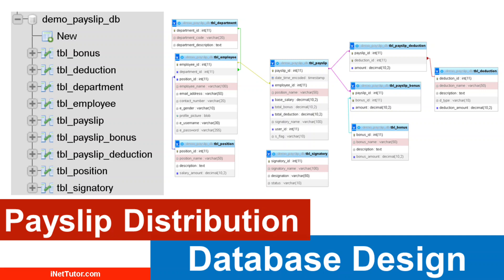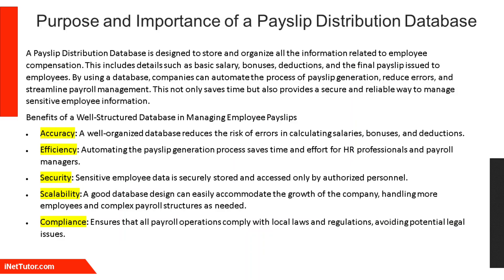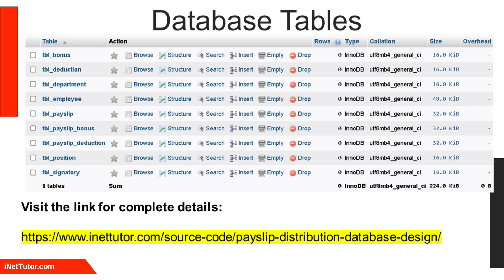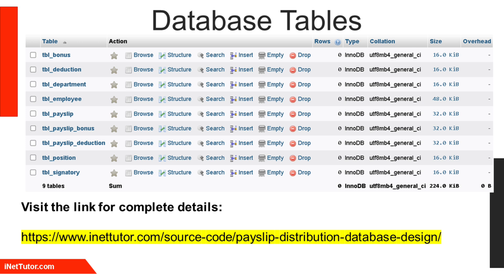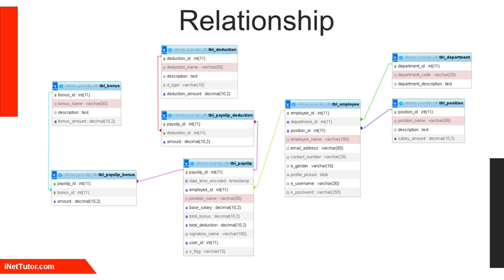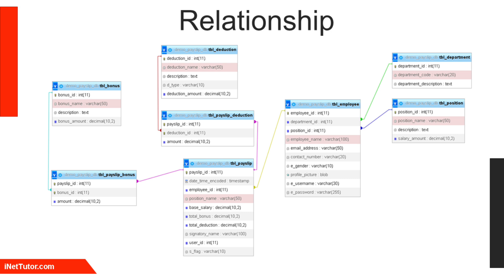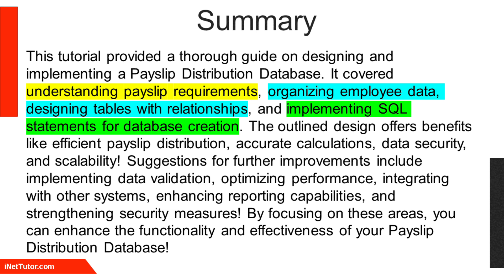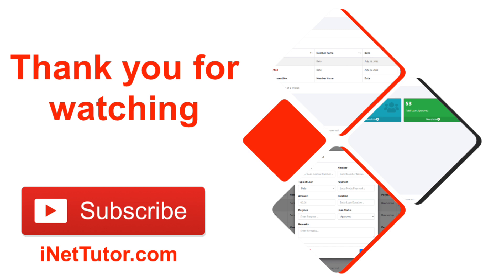Payslip Distribution Database Design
In this video, I walk you through the complete design and implementation of a Payslip Distribution Database! We cover everything from understanding the essential components of a payslip to organizing employee data and creating database tables with primary and foreign key relationships! Whether you're building a system from scratch or enhancing your current payroll process, this tutorial will guide you step by step!

Key topics include:

Payslip requirements and components
Database table design and relationships
SQL statements for creating the database
Benefits of an efficient payslip database design
Suggestions for improving and scaling the system